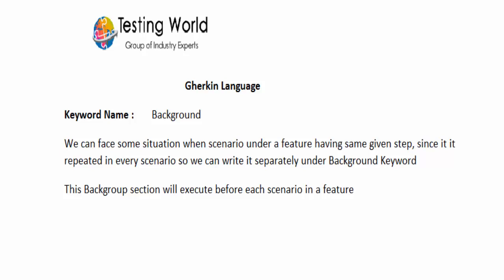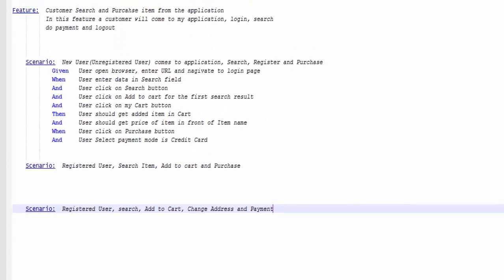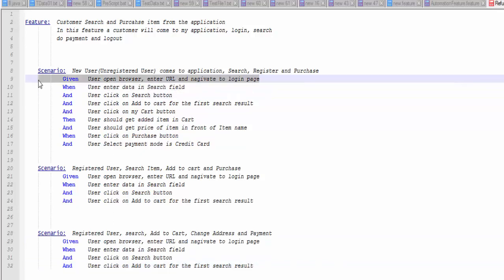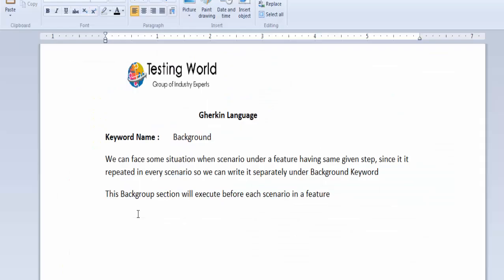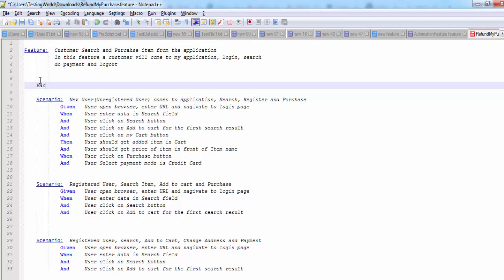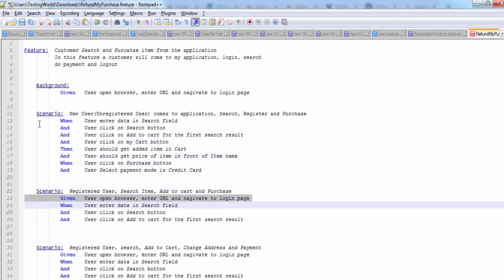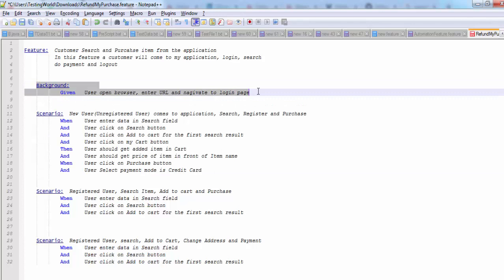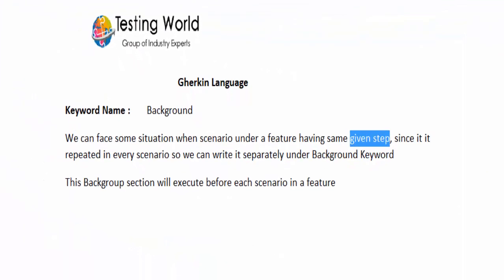BDD Concepts : Gherkin - Write Feature File - Gherkin : Background Keyword